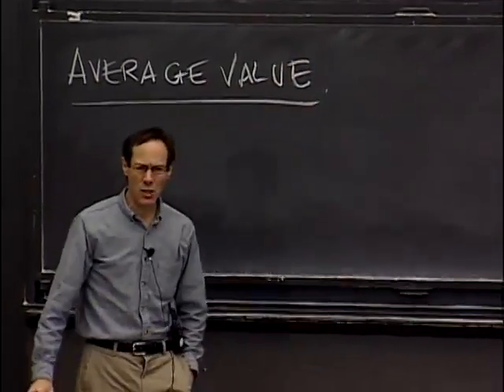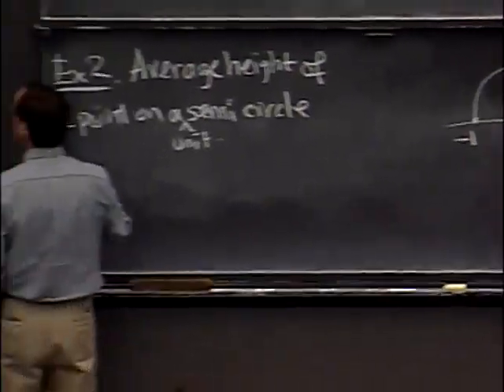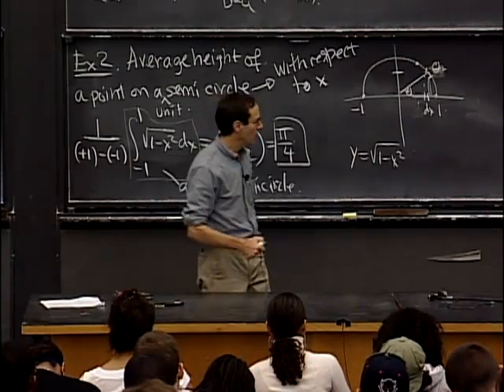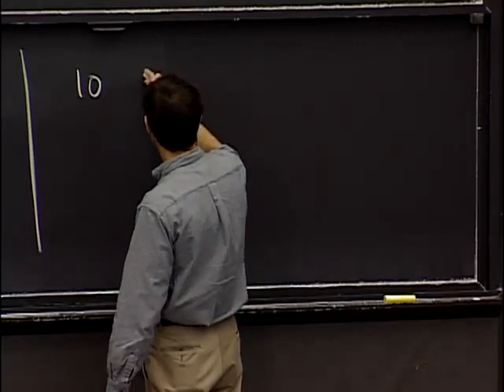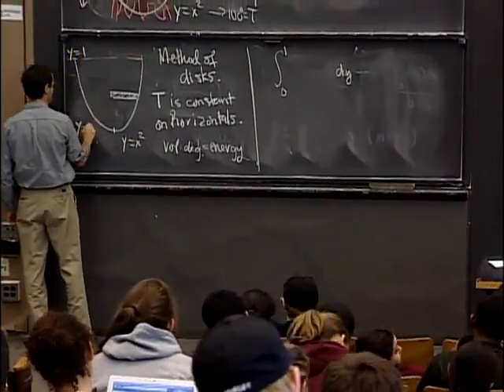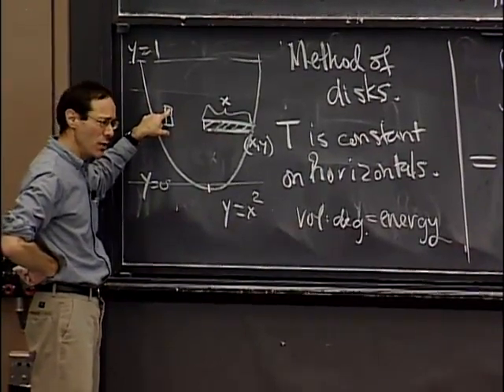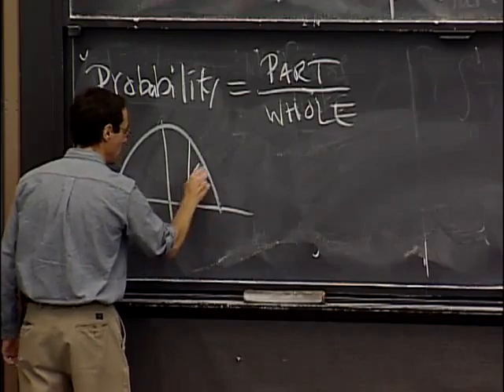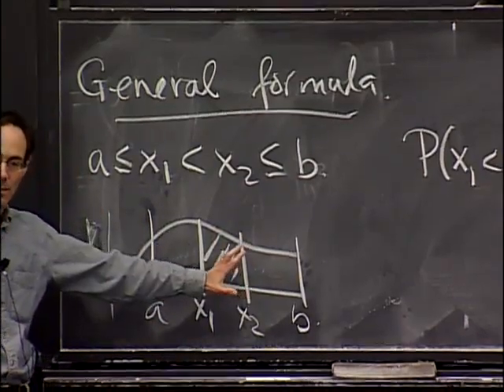Saylor.org MA102: David Jerison's "Work, Average Value, Probability"